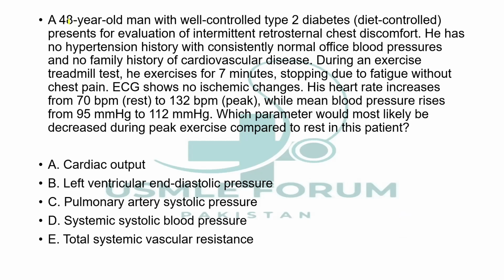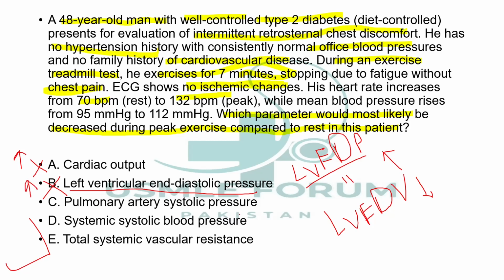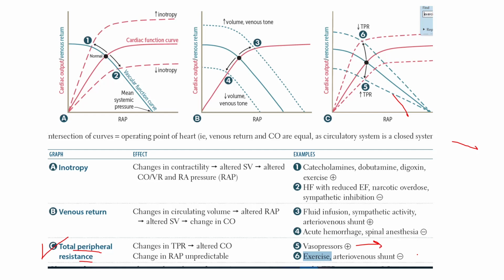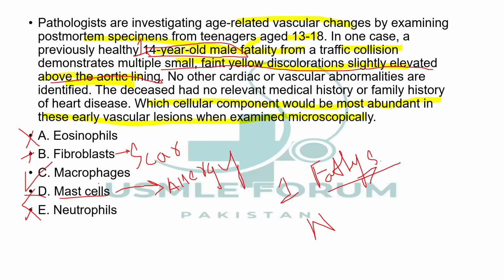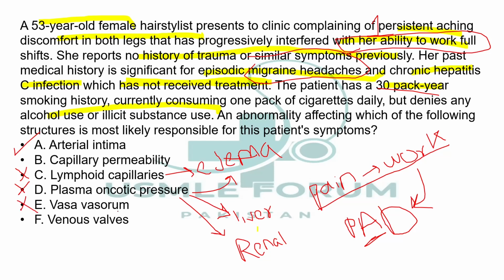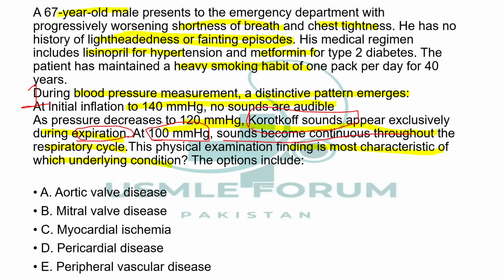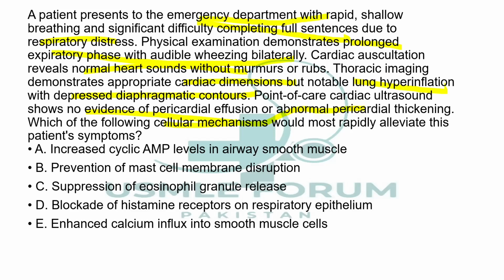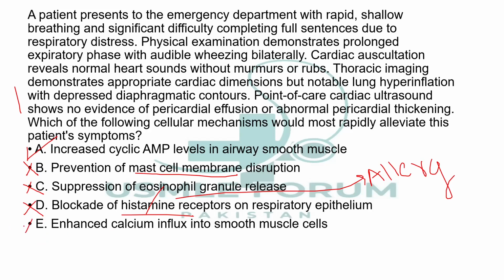USMLE STEP 1 QBANK | Cardiovascular 3